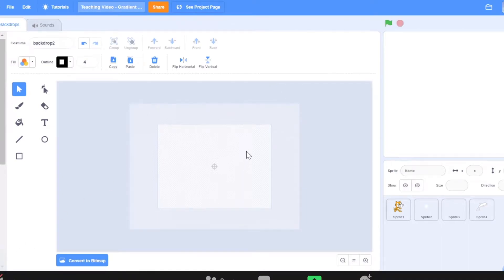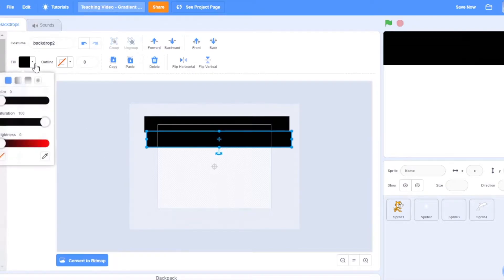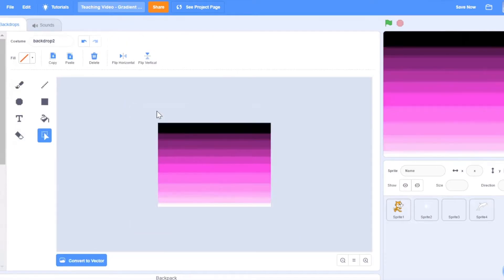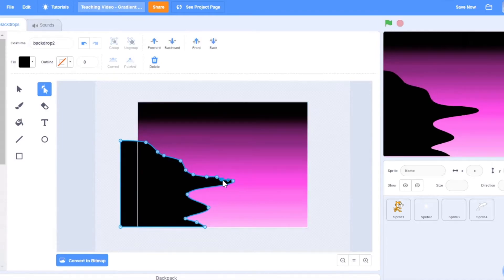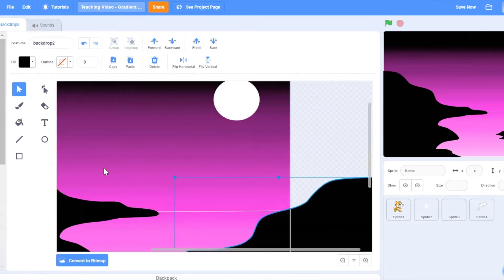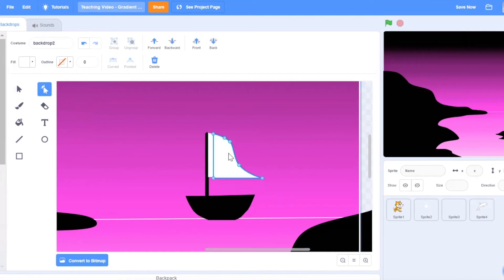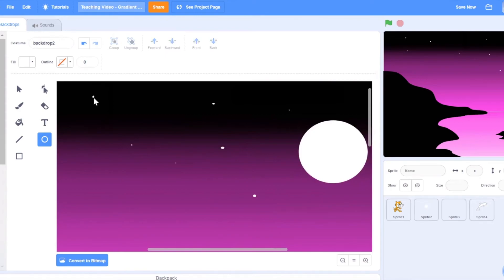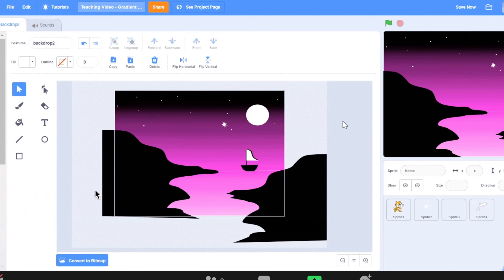Scratch Coding Tutorial | Background Series | Gorgeous Gradient Sea Horizon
Our Scratch Background series aim to teach users how to make beautiful and unique backgrounds using the available functionalities in Scratch coding platform. The tips and technique we share are not limited to just Scratch, you can use the it for any other drawing platforms.

In this lesson, we are teaching you how to create a beautiful gradient using a special technique. Watch it to find out more!